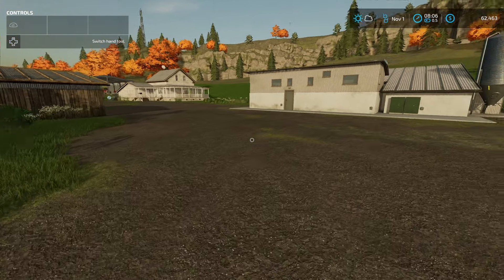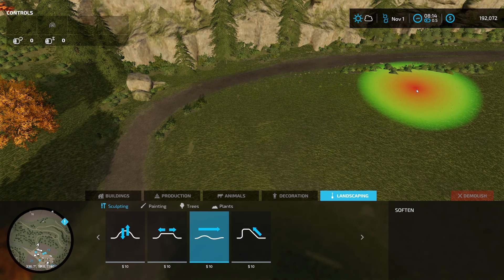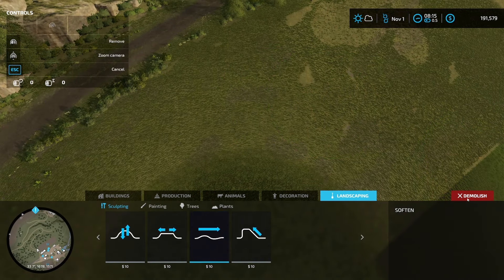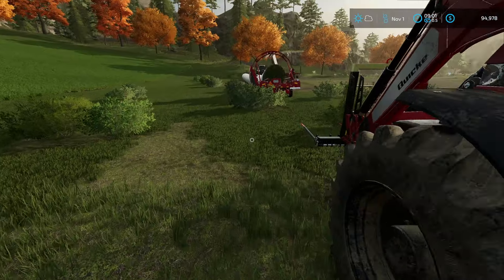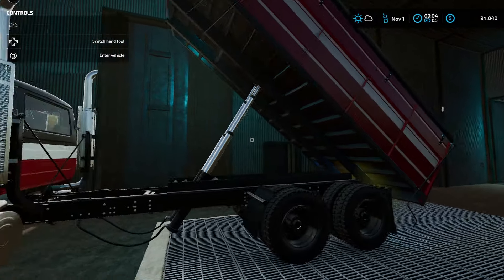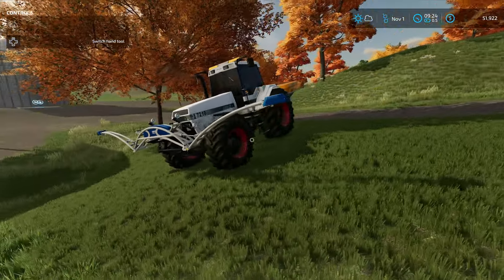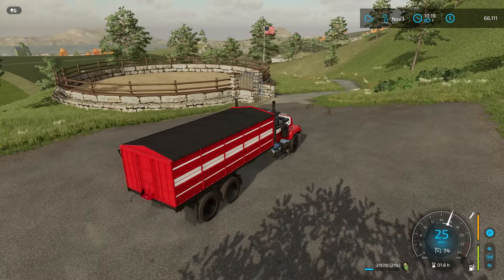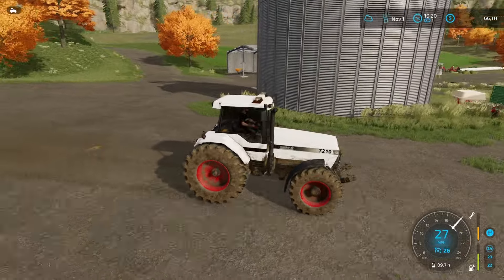I Was Forced To Buy Used Truck To Complete Contract | Farming Simulator 22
I had to buy the new truck to keep from taking three months on the contract.

Looking to make the switch from console to PC, upgrade to a high performance PC, or maybe get a second PC for streaming? use the link below to get your very own Driver53 Gaming Apex Gaming PC machine today.